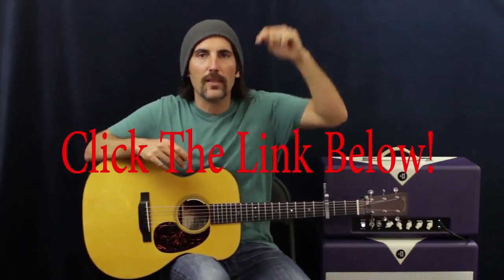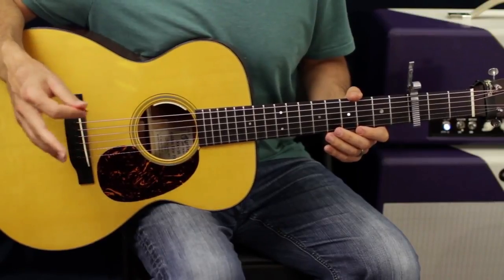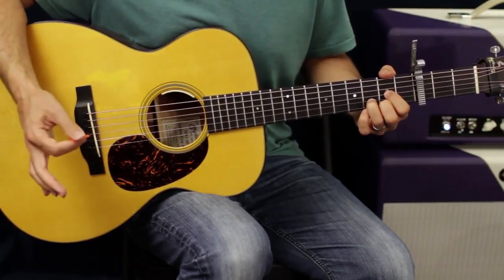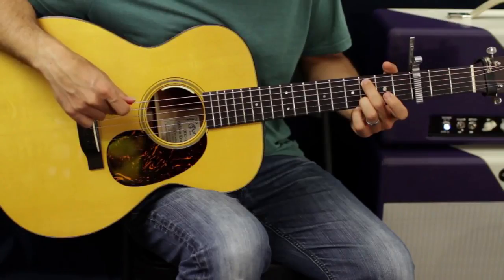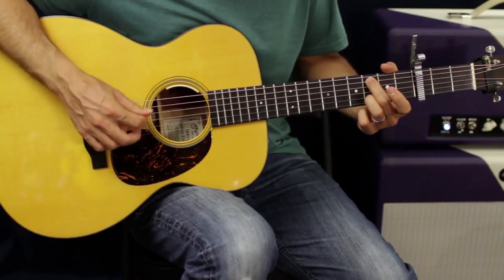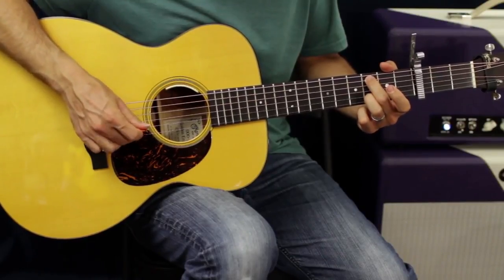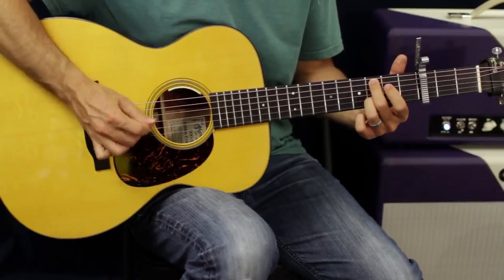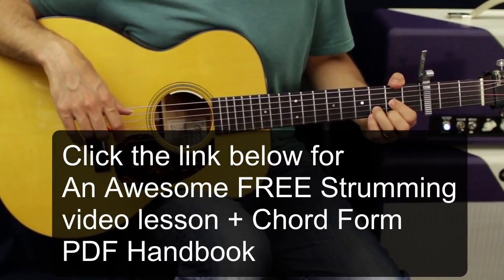Improve your acoustic chord progressions (Instantly) with this quick tip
Click here for FREE Strumming video lesson + Chord Form PDF Handbook:

Attention
 beginning guitarists:  Do you want to know why Brett Papa is the
perfect teacher for your guitar journey?  It's because he gets results
with students where other teachers can't.  Why?  Well, Brett has a
"street smart" approach to guitar that eliminates a lot of the struggle
and frustration.  He's also funny and empowering.  Watch and see for
yourself ... and then HEAR the improvement in your playing.

Brett Papa shows you how to take a few simple guitar chords and make them sound dramatically better using your fingers along with a guitar pick